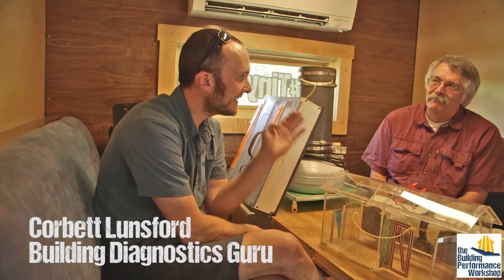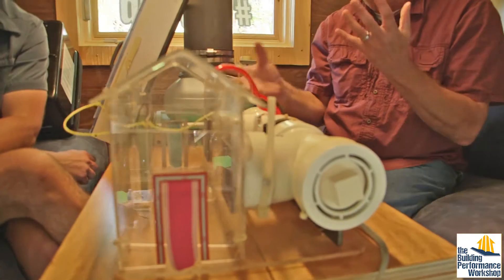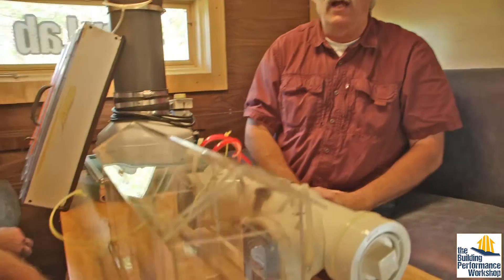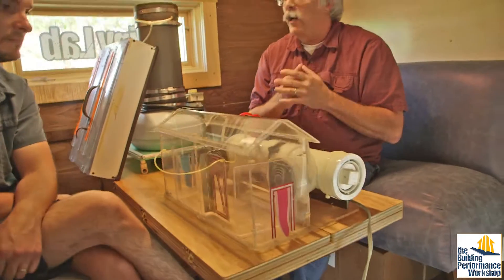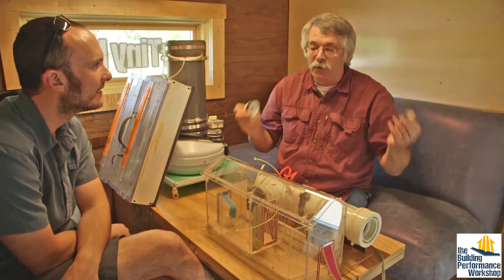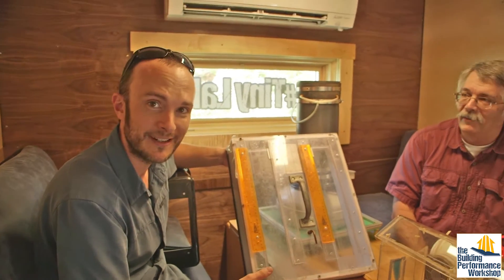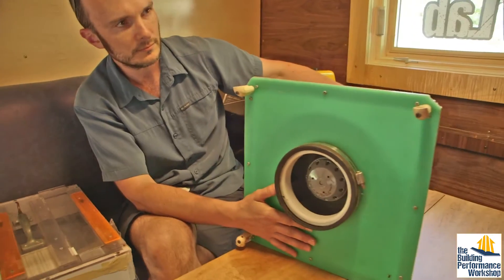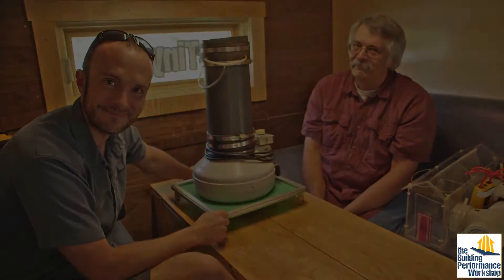Home Performance Diagnostics Museum with Neil Moyer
Building forensics guru Corbett Lunsford gets his fix for prototypes of the testing tools we all know and love in the collection of American Treasure Neil Moyer: the first duct tightness tester (or Duct Blaster) built by Gary Nelson, a handmade flow pan (or Exhaust Fan Flow Hood), and a DIY House of Pressure!